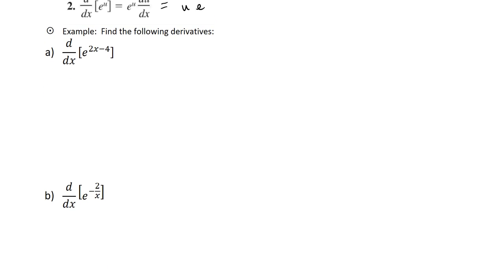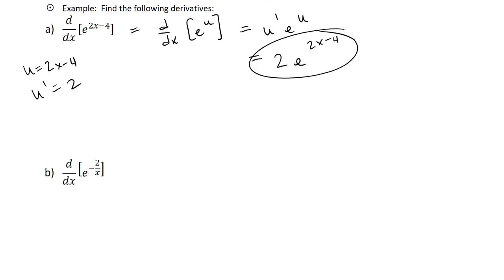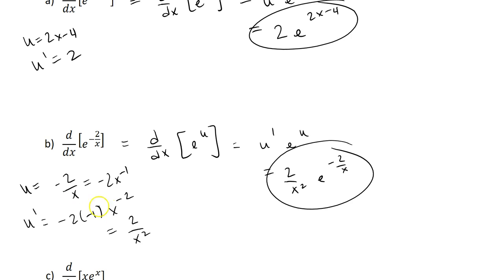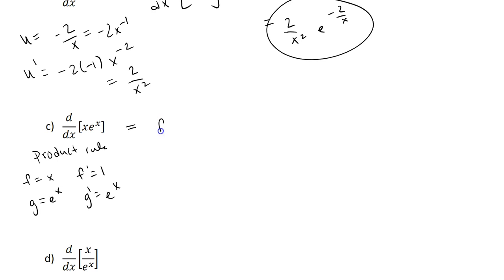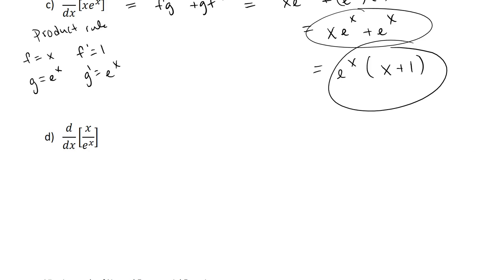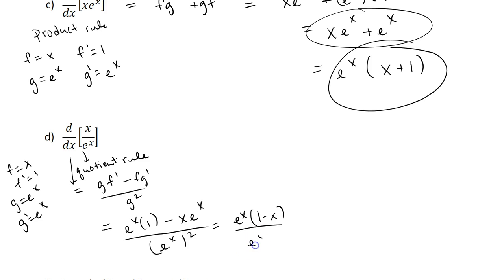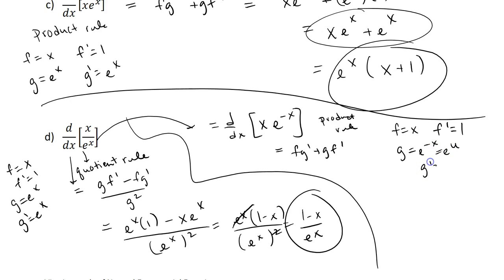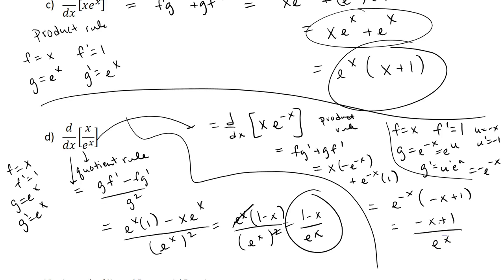MTH125 Section 5.4 Video #2 Derivatives of Natural Exponential Functions